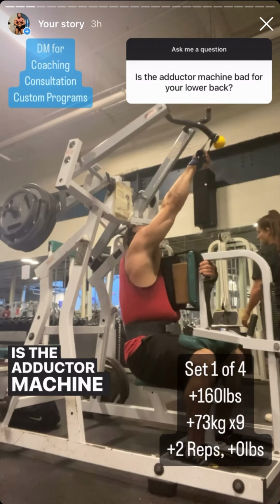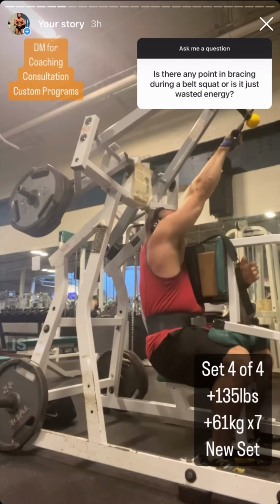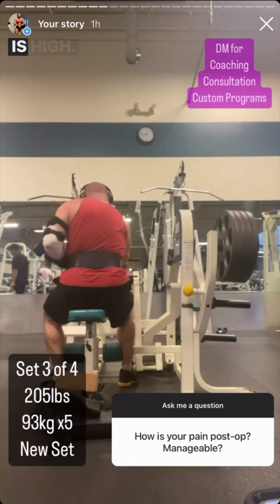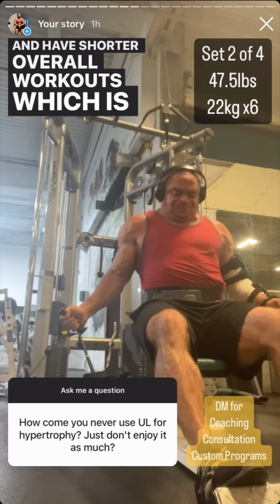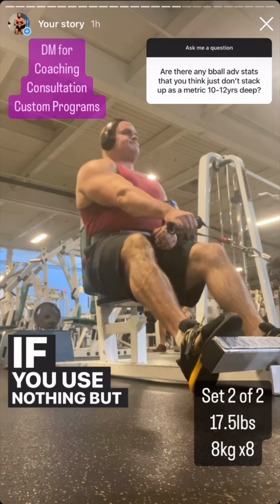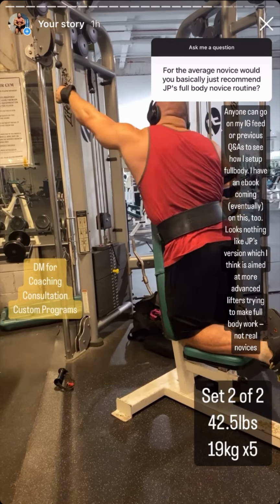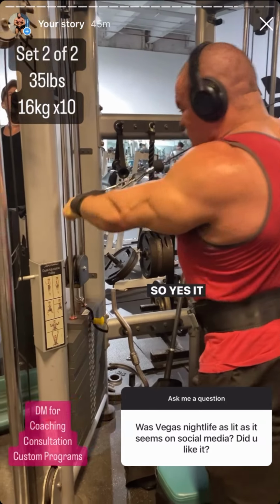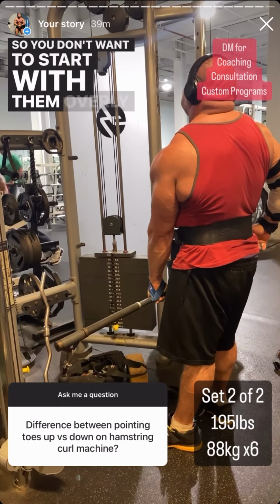Izzy Serious!? EP089: Baldception, SLDLs: Drift or Na? Off Blocks? Are Advanced BBall Stats Crap?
Timestamps:
0:00 — intro
0:05 — adductor machine is bad for your back?
0:42 — groin sprains
1:06 — Baldception
1:28 — hard bracing for hypertrophy
1:59 — how to tell if a pause will improve your SFR?
2:30 — do PED hyperresponders exist?
2:54 — how is your pain level post-op?
3:15 — drift SLDLS and RDLs
3:48 — what is neuromuscular efficiency?
4:24 — why don’t you use upper/lower splits for hypertrophy?
4:49 — baldception
4:58 — why is guts a compelling character?
5:22 — advanced basketball statistics?
6:48 — job: money or gains?
7:26 — do you recommend JP’s full body program for novices?
7:55 — is doing SLDL off blocks cheating?
8:55 — you’re going to die tomorrow, what’s your last meal?
9:19 — Vegas nightlife?
9:59 — can I replace barbell squats with hack squats and RDLs and still get all the same hypertrophy results?
10:42 — toes up or down on leg curls
11:01 — outro